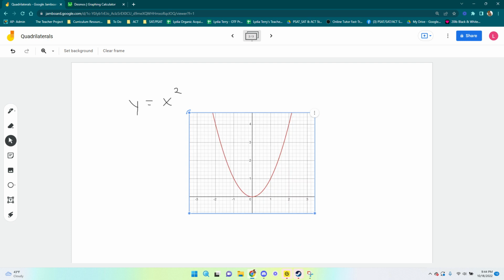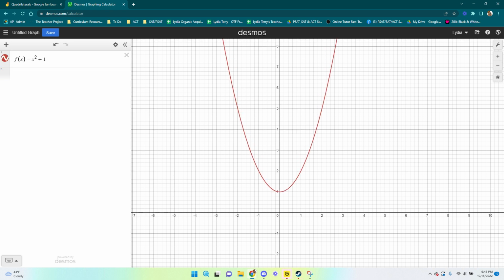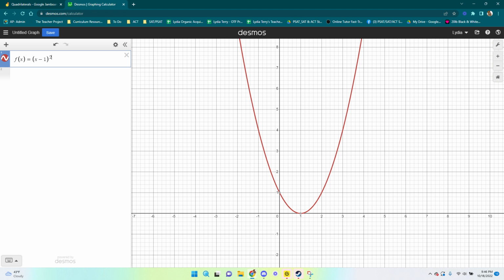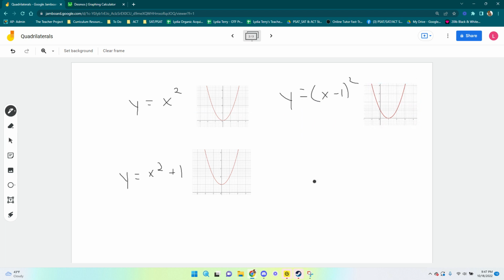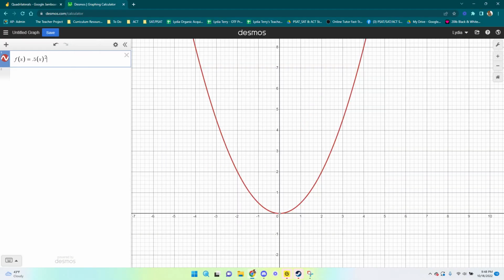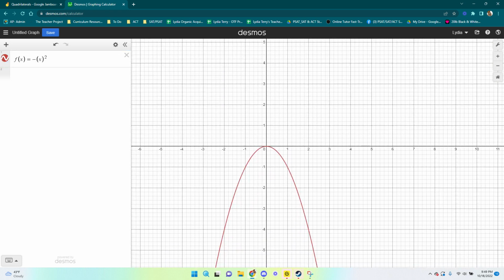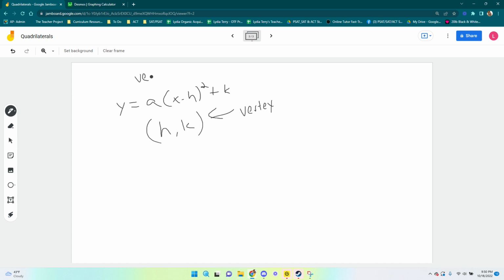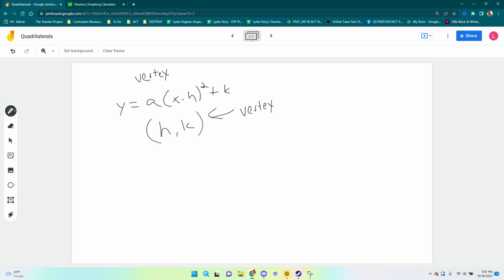Quadratics and Parabolas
M-6 SAT/ M-7 ACT CORE

Most video lessons will belong to both the SAT & ACT playlist.  If a lesson does not apply to both tests, it will be noted.

When a video says "CORE" is it highly recommended that this video is NOT SKIPPED.  Even if you feel confident that you know the academic content, the discussion will be very beneficial for test prep.

If a video does not say "core," you can feel confident in skipping a video if you do well on the assessment test that accompanies the video.

These videos feature the "Cognitive Agency Approach" to test prep.  At Ampersand Prep, we develop "Cognitive Agency" which is the ability to combine academics, insight, and execution to problem solving.

We believe "Cognitive Agency" is the difference between a "good student / bad test taker" and a "good student / good test taker."

Cognitive Agency is not always taught in high school, however it is highly valued in college, which is why the SAT & ACT test for it.

To learn more about how the Cognitive Agency Approach to test prep can help you or your student, you can set up a free "Cognitive Agency Strategy Session" by using this link!

Hope to talk to you soon!